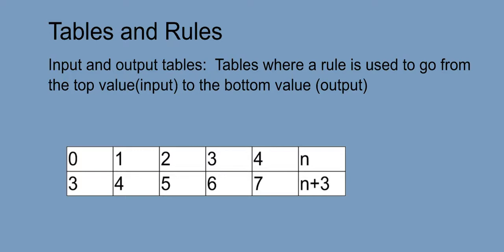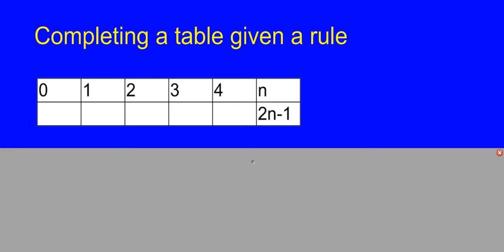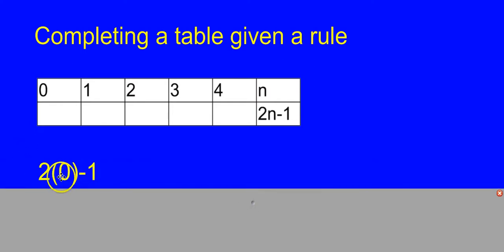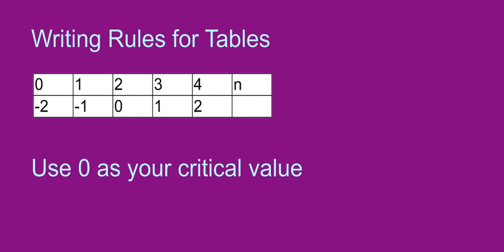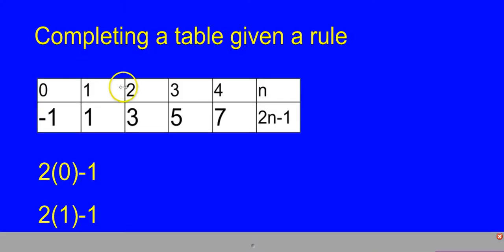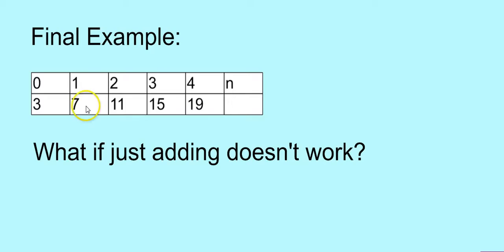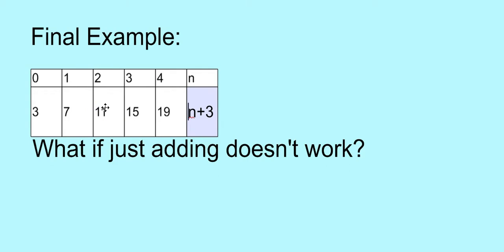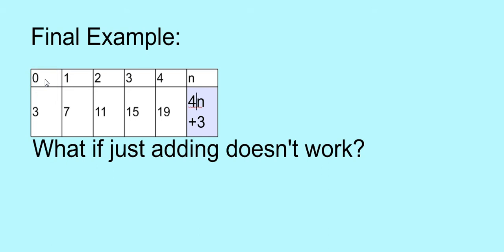Tables and Rules